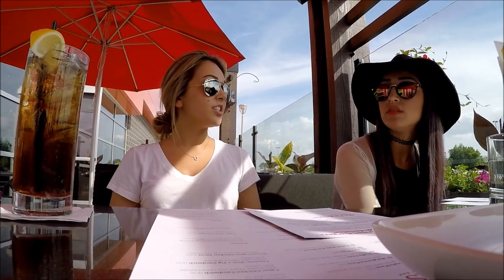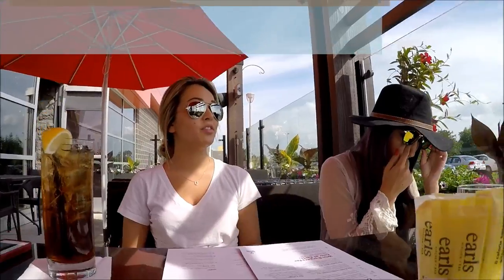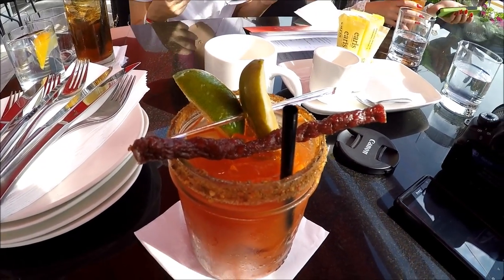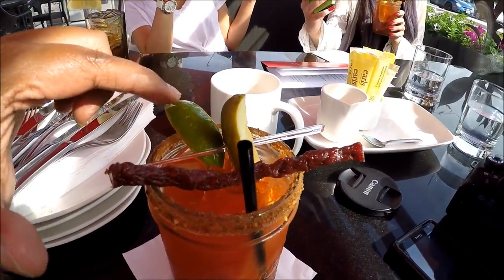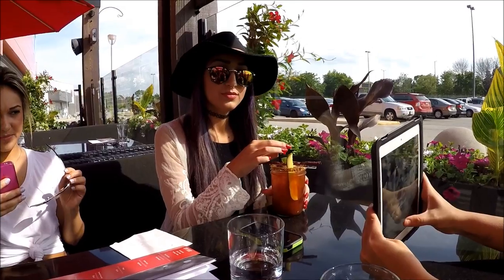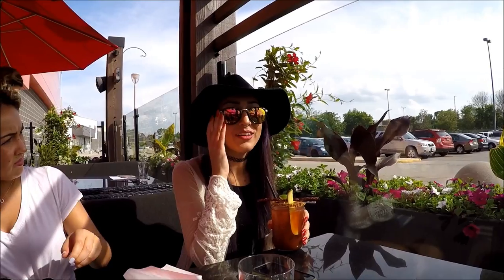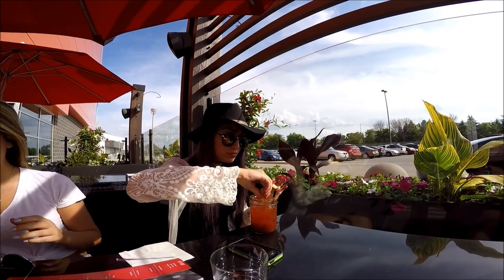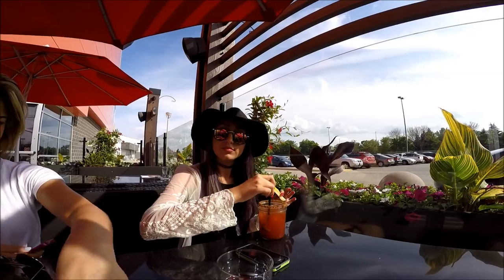Earls Kitchen + Bar | Burlington - Summer Caesar Search Episode 2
Episode 2 of the Summer Caesar Search takes us to Earl's Kitchen and Bar in Burlington, Ontario. Located at the rear (west end) of Mapleview Mall... an upscale casual dining restaurant, with a lovely patio during the summer months.

In the very last episode of his series we'll announce the winner of the best Caesar from the ones we've sampled during our quest and we'll take you into the lab (kitchen) and give you our version of what a "Caribbean" Caesar would be all about - sneak peek.. think oysters!

Follow Tehya on Twitter @tehyadelarosaa

Follow Indy on Twitter  @indiadelarosa

Follow Kieana on Twitter @kieanadelarosa

Earls Kitchen + Bar | Burlington
900 Maple Ave
Mapleview Shopping Centre, Burlington, ON